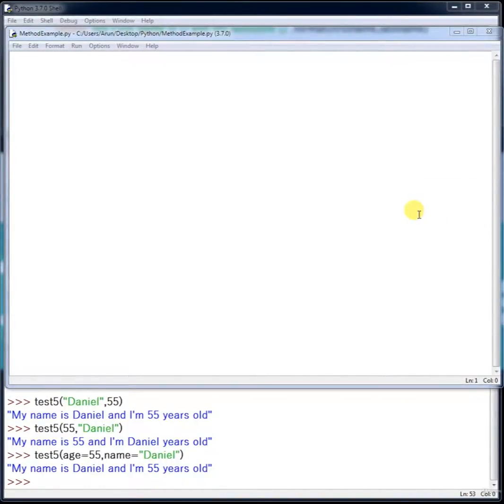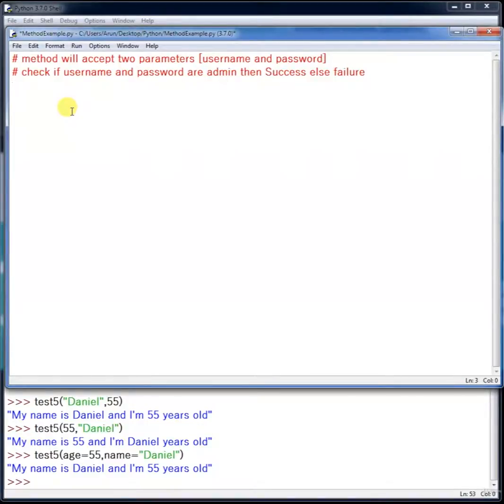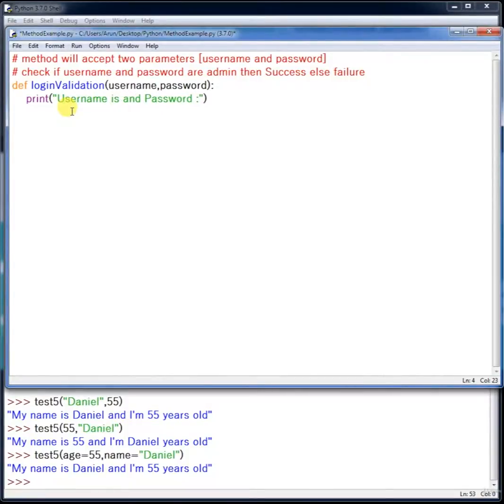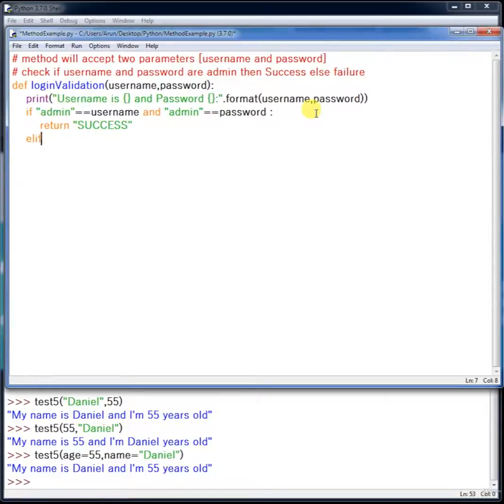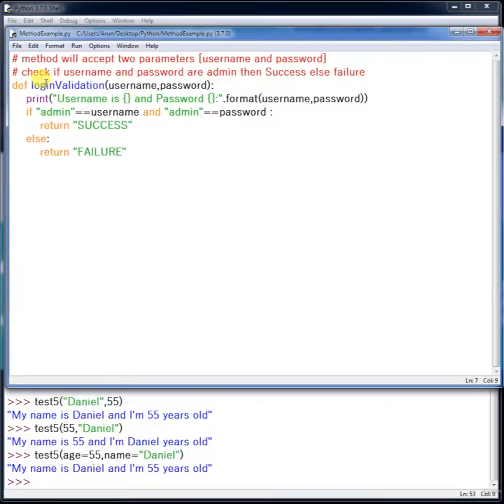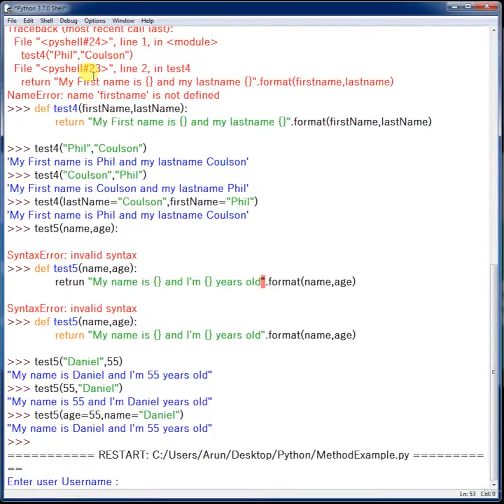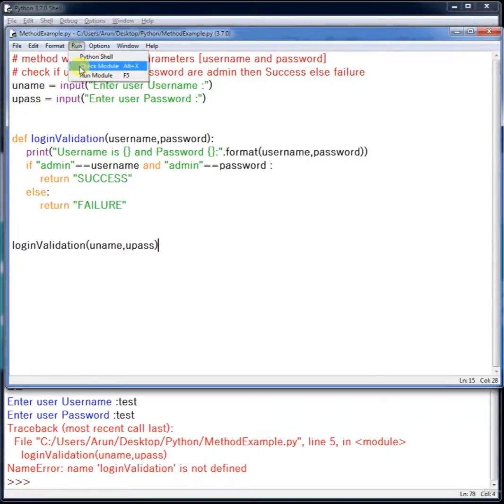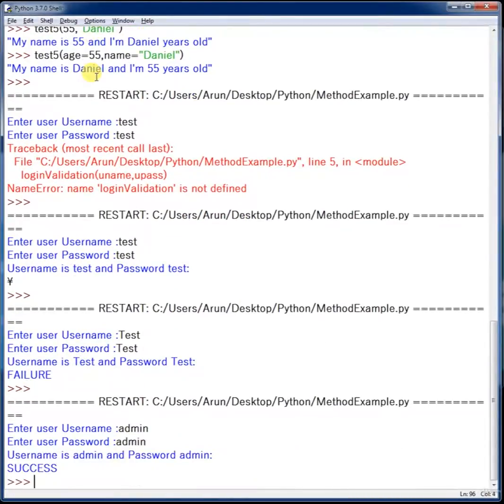3 Python Working with Function Part3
8. Python - Methods or Functions